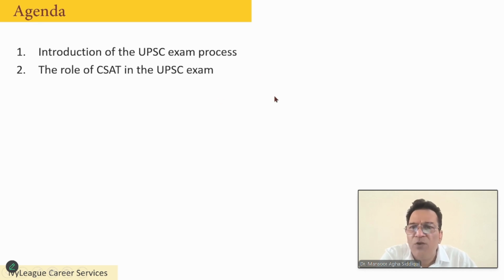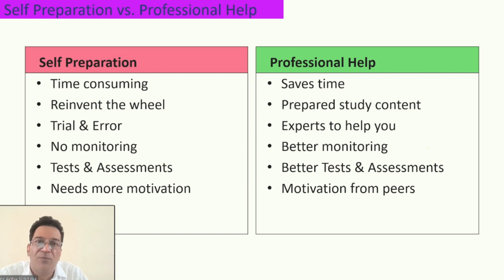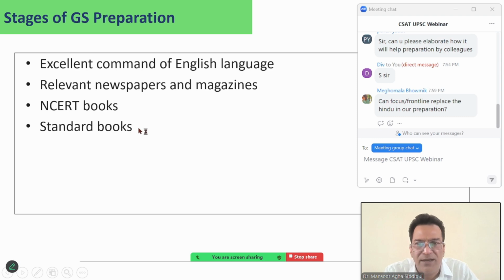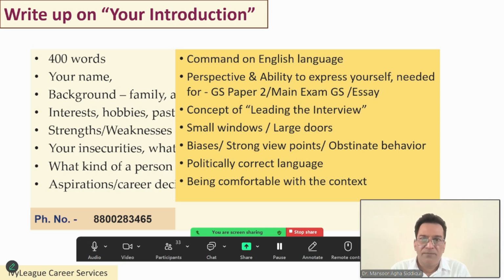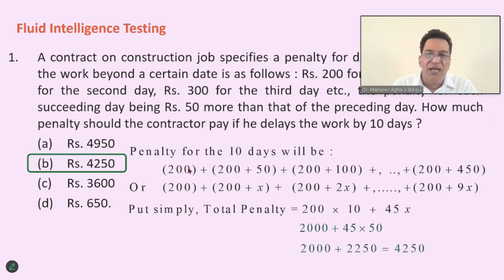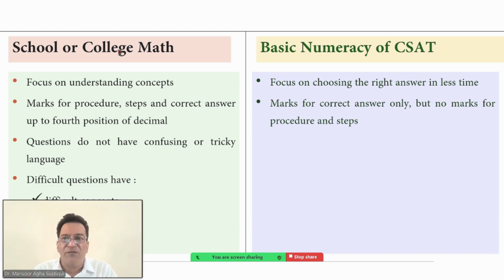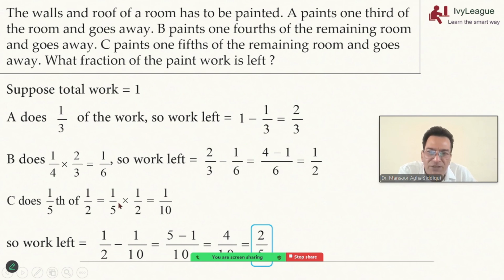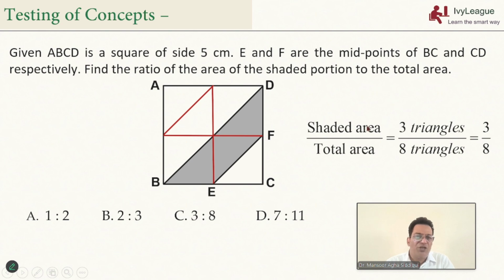𝐂𝐒𝐀𝐓 𝐔𝐏𝐒𝐂 𝐖𝐞𝐛𝐢𝐧𝐚𝐫 𝐟𝐨𝐫 𝐔𝐏𝐒𝐂 2025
These are excerpts of the CSAT - UPSC Introduction webinar conducted on 4-12-24. Like other webinars, I gave students a week’s time to give me inputs about what they wanted to know.

Most students wanted a holistic idea about the UPSC exam, what it really expects from students and how to balance and synchronize the preparation of Prelims paper 1, paper 2/CSAT, Main exam and Personal Interview.
So I spent the initial part focusing on students requested part and the agenda changed accordingly to :
1.  Process of UPSC preparation
2.  Parameters tested in GS prelims and Main exam
3.  Parameters tested in CSAT exam
4.  Understand how UPSC preparation is different from Indian school/college exams
5.  Difference in preparation for GS subjects w.r.t. College/School exams preparation
6.  Difference in preparation for CSAT subjects w.r.t. GS subjects’ preparation
7.  Balancing your preparation for Prelims GS Paper 1, CSAT and Main exam
8.  Synchronize your Prelims, Main exam and Personal Interview preparation
9.  Timelines to be maintained, starting from 2 years before exams
10.  Understand what is overtly and covertly tested on CSAT subjects
11.  How to do long-term and short-term preparation of CSAT
12.  How IvyLeague can help you in fulfilling your dream career

After the webinar to make you aware of CSAT - UPSC exam, what it tests and how we can help you, we are commencing the CSAT Foundation Course for UPSC 2025 on Wednesday, 1st of January 2025.

This will be the last CSAT batch for this year. It has limited seats. The weekend batch is already full, so if you are interested, we recommend that you enroll at the earliest.

Your teacher, Dr. Mansoor Agha, joined Raus IAS Study Circle as Academic Head in 2010, when UPSC had first announced introduction of the CSAT exam. Dr. Mansoor Agha designed the CSAT Foundation Course at Raus and has taught it for the last 15 years. In these 15 successful years of the CSAT Foundation Course, he and his academic team have constantly improved it according to the feedback given by the students and how students benefited from it.

𝐅𝐞𝐚𝐭𝐮𝐫𝐞𝐬 𝐨𝐟 𝐭𝐡𝐞 𝐂𝐒𝐀𝐓 𝐅𝐨𝐮𝐧𝐝𝐚𝐭𝐢𝐨𝐧 𝐂𝐨𝐮𝐫𝐬𝐞 𝐩𝐫𝐨𝐠𝐫𝐚𝐦 𝐚𝐫𝐞 :
1. The live online classes will commence from Wednesday, 1st of January 2025. Classes are conducted on weekdays in the evening at 8pm, so that they do not clash with your GS and Optional subject classes.

2. You will attend 3 classes a week for 3 months.

3. For an effective revision, even after 3 months, you will still remain in touch with us because of regular practice exercises, tests, test discussions and some classes, as required.

4. Missing classes and relying on watching a recording is a bad idea. Recorded videos of the classroom sessions will be made available for revision, with restrictions. We do not want you to miss classes as topics build on each other sequentially. The late evening timing of classes ensures that you cannot miss them. There are penalties for missing classes.

5. During a class, you concentrate properly, take notes when prompted and when your teacher gives you questions, you attempt them honestly and to the best of your ability.

6. After class, complete the homework or practice material.

7. Take tests regularly on time. Learn from your mistakes.

8. Feel free to take extra help from your teacher to clear any doubts or confusions.

9. The classes and study content are of three types : a. Mandatory classes and study content, which everyone has to attend and attempt b. Mandatory PYQ tests and solution discussions c. Extra Optional classes and study content, which is only for students struggling with a subject.

You can attend the classes for one week, free of charge so that you can take a more informed decision and pay after a week of free classes and interaction with your teacher.

The fee for the program is Rs. 18,000 inclusive of all taxes.

𝐄𝐚𝐫𝐥𝐲 𝐁𝐢𝐫𝐝 𝐃𝐢𝐬𝐜𝐨𝐮𝐧𝐭 : If you complete the admission formalities before 31st of December 2024, you can avail a Rs. 2000 discount.

𝐖𝐞 𝐥𝐨𝐯𝐞 𝐭𝐨 𝐫𝐞𝐰𝐚𝐫𝐝 𝐠𝐨𝐨𝐝 𝐬𝐭𝐮𝐝𝐞𝐧𝐭𝐬 : If you attend classes in a disciplined way, work hard and benefit from classes, then your teacher can even decide to give you a Rs. So, working hard in a disciplined manner can get you another discount / gift.

For fee payment, scan the QR code in the attached document and WhatsApp the payment screenshot to 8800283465 or . We will send you an admission form that you can fill and send us.

For finer details, please download the brochure : IvyLeague CSAT Foundation Course Version 15.2.pdf